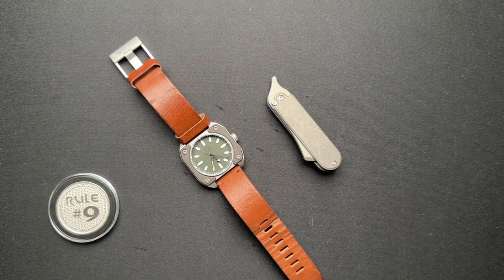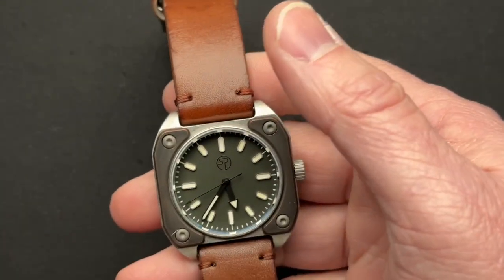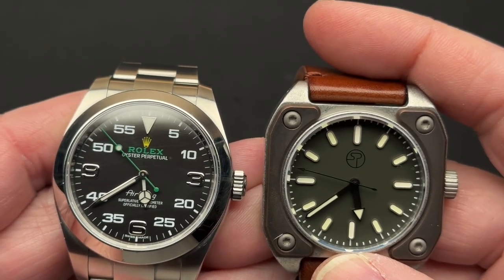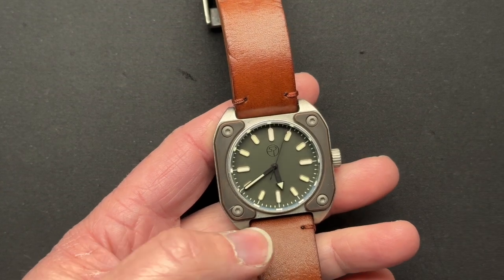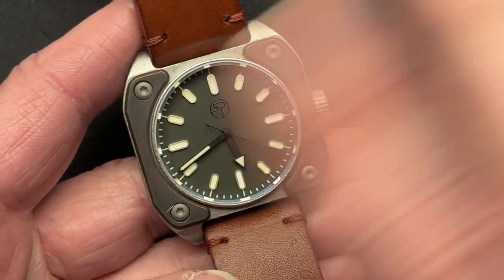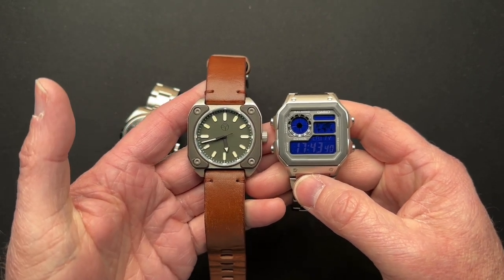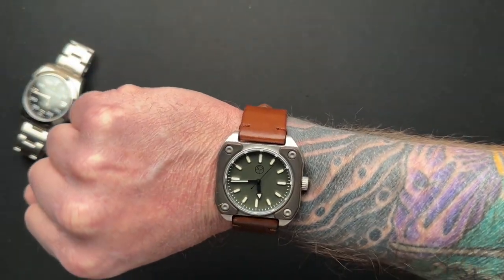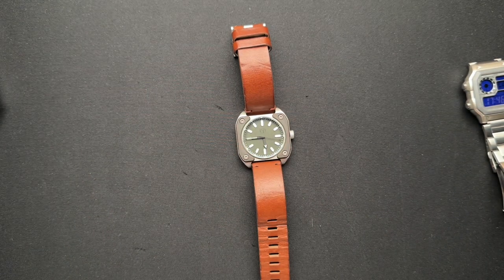Serge Panchenko Model 3 Watch Review